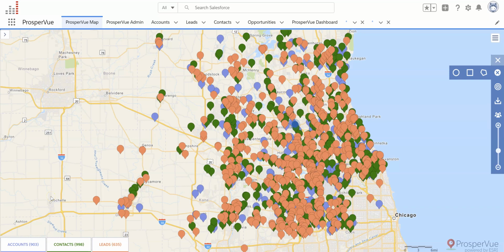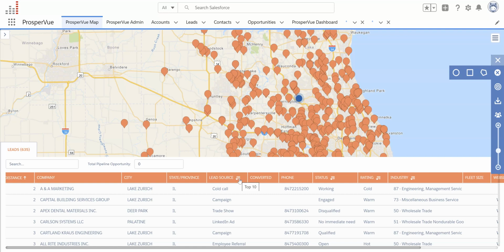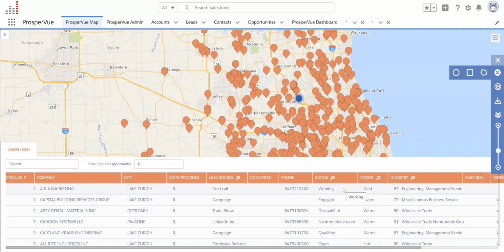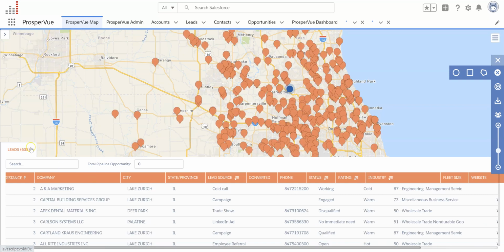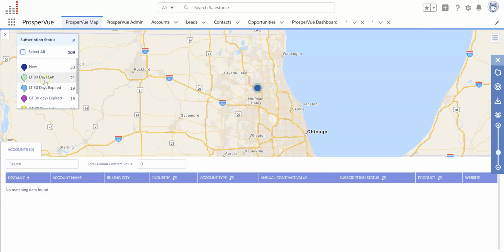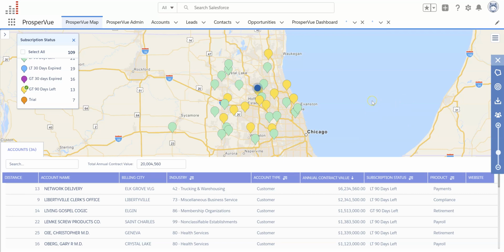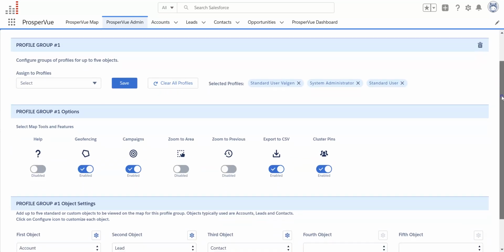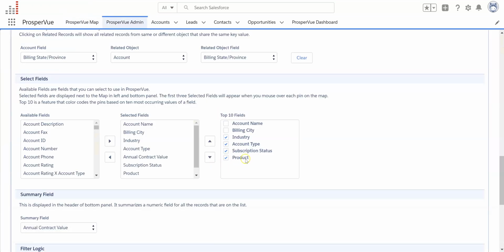TOP 10: How It Prioritizes Fields on Map & How to Set It Up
See how Top 10 uncovers rich prioritization and visualization of Salesforce data.

We show use case ideas where you can use Top 10 to prioritize hot leads and at-risk accounts nearing the end of subscription terms.

We show which fields are good for Top 10, and how to configure it for those fields.